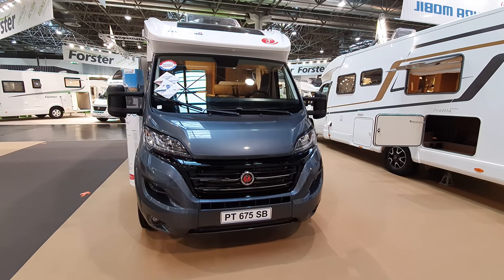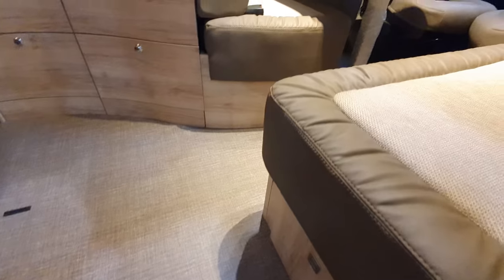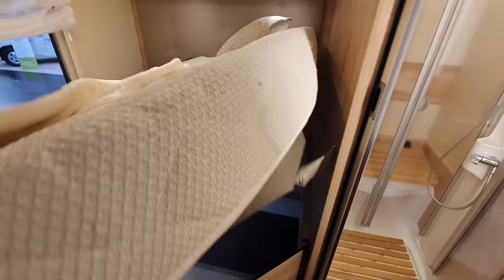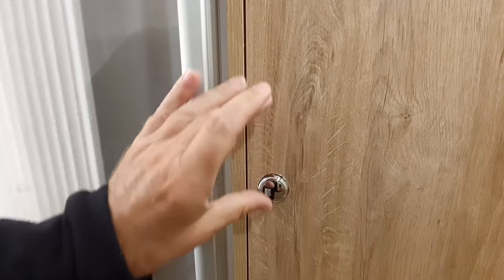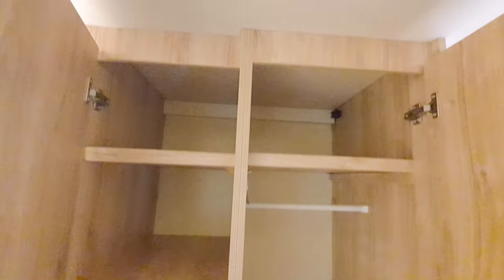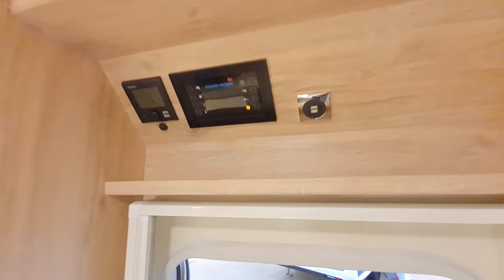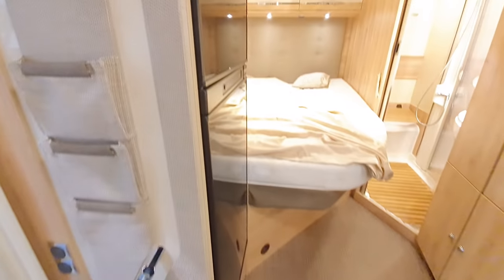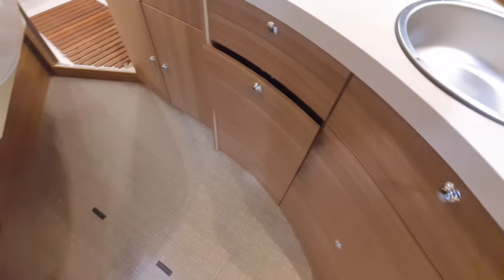Seven metre German motorhome with side bed and sauna like wetroom : Eura Mobil Profila T675SB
This semi integrated German motorhome comes at a cost of almost EUR70k   See more in the video filmed at Caravan Salon 2020.